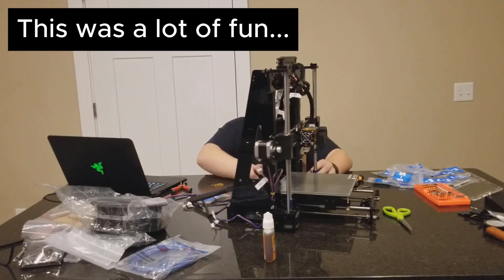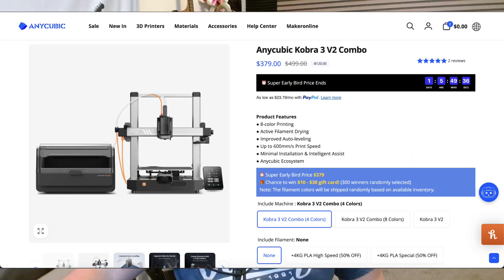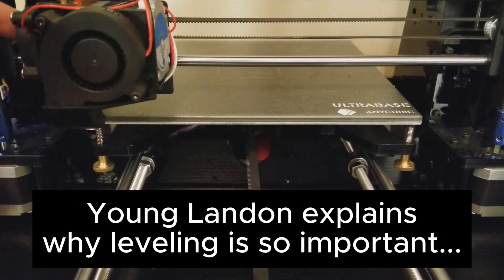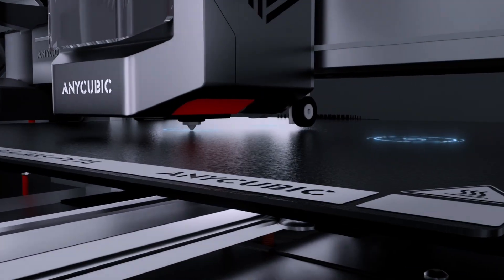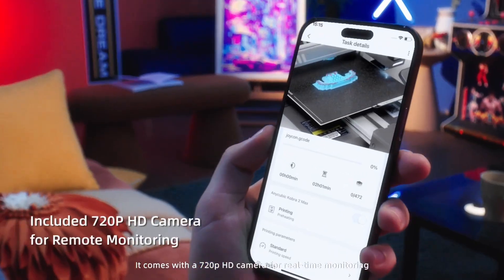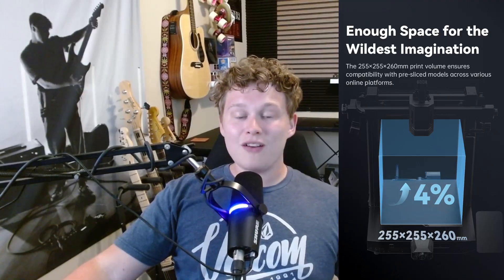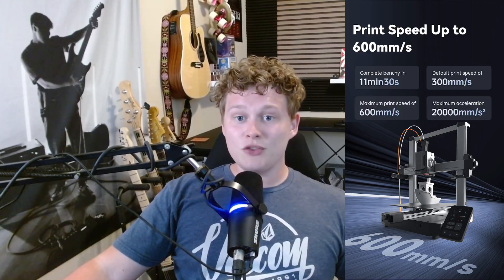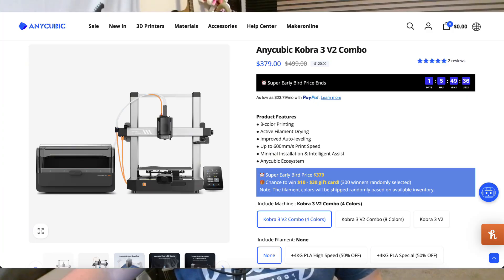Bambu A1 Killer? Meet the Kobra 3 V2 Combo!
In this video, I check out the new @ANYCUBIC3D Kobra 3 V2 Combo — an 8-color, high-speed 3D printer with serious upgrades. From improved leveling and a built-in camera to expanded build volume and multicolor prints, this thing packs a punch without the crazy price tag.

📦 Watch to see what’s new and why it might be your next 3D printer.